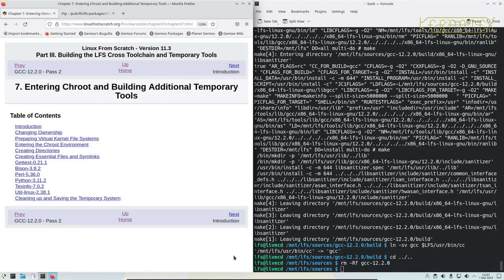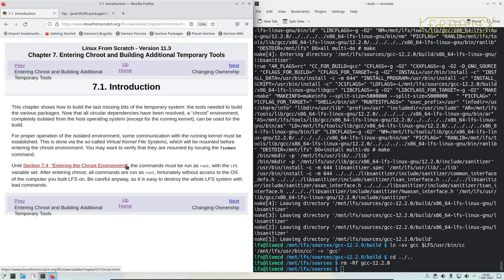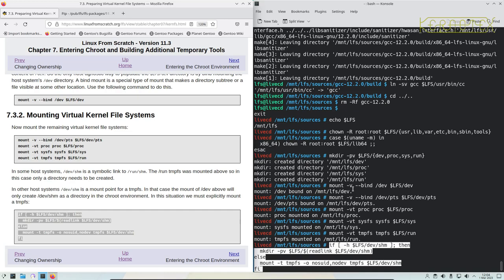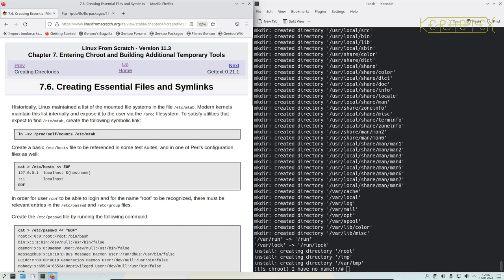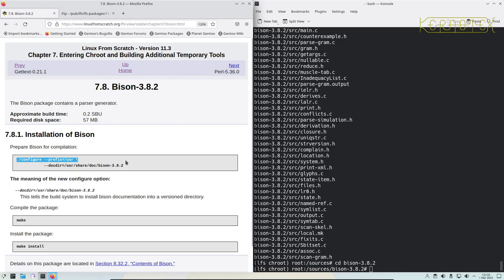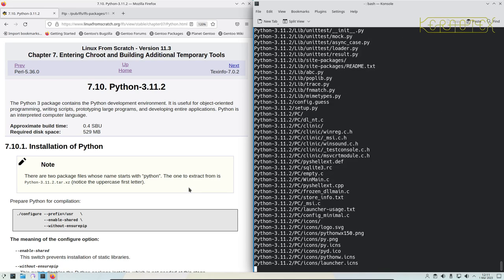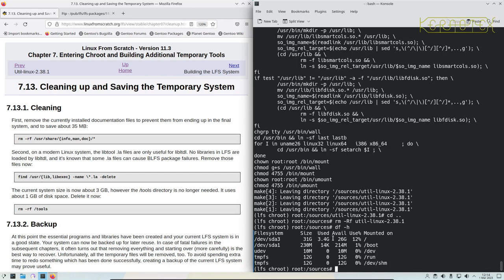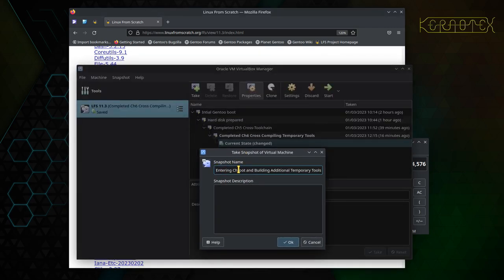Part 9: Ch 7 Chroot & Additional Tools - How to build Linux From Scratch 11.3 in VirtualBox - LFS 11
A 'chroot' environment is entered and some final temporary tools are built.

In this series of videos I demonstrate how to install LFS 11.3 inside a virtual environment using VirtualBox. If you've never built LFS before, don't worry as I show every step in detail from beginning to end. From setting up VirtualBox, disk configuration, fetching sources and compiling, right through to configuration and booting the final operating system.

The end result is a fully working Linux From Scratch system all built from publicly available open source code using the instructions in the LFS 11.3 book.